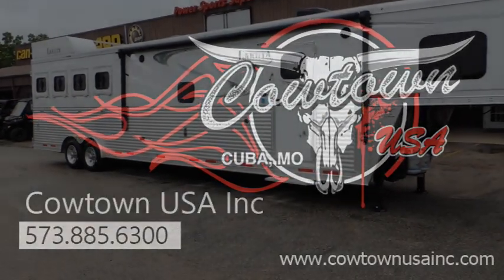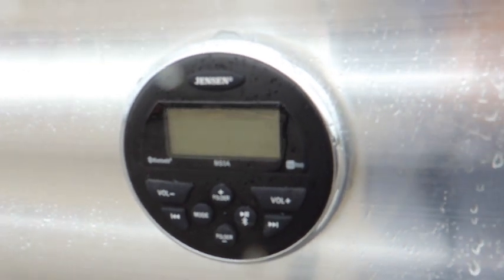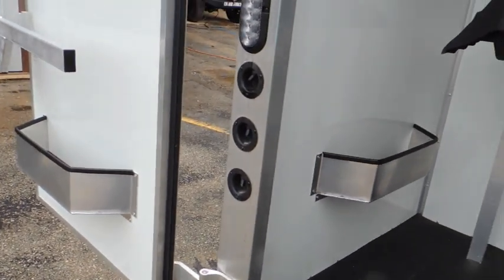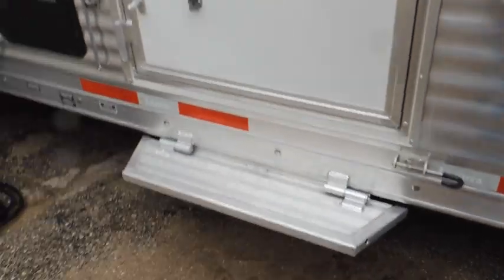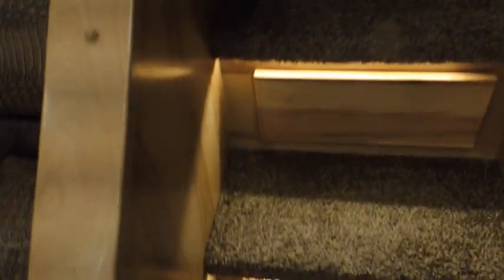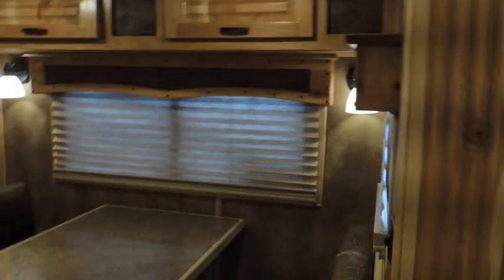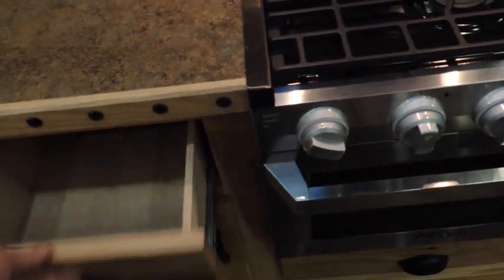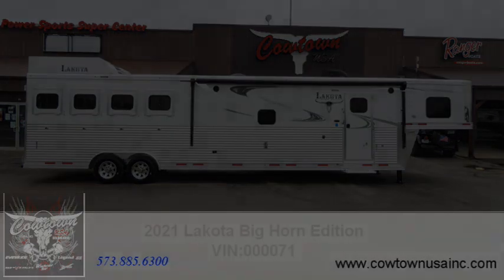2021 Lakota Big Horn Edition